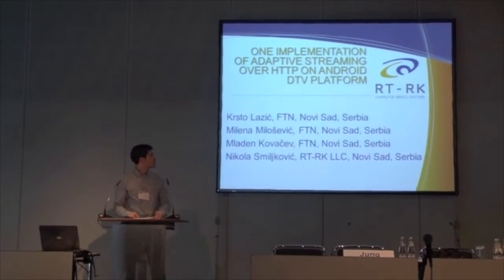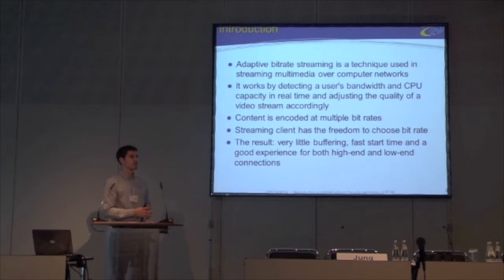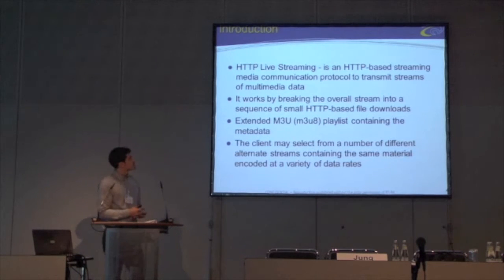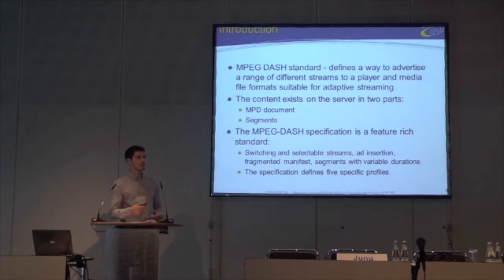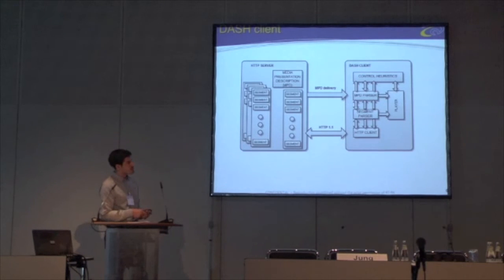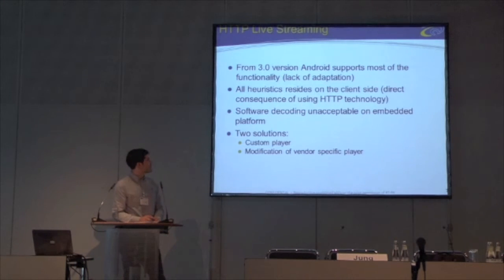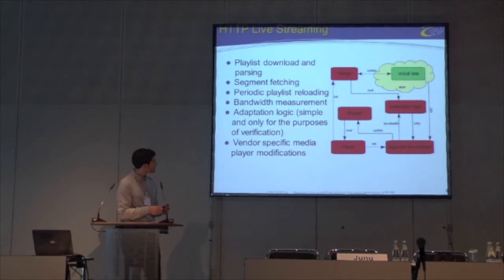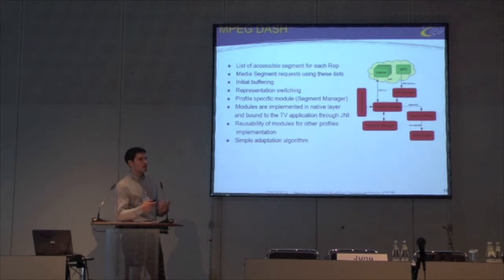One Implementation of adaptive streaming over HTTP on Android DTV platform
Milena Milosevic (Faculty of Technical Sciences, Serbia); Krsto Lazic (Faculty of Technical Sciences, Serbia); Mladen Kovacev (Faculty of Technical Sciences, Serbia); Nikola Smiljkovic (RT-RK, Computer Based Systems, Serbia)